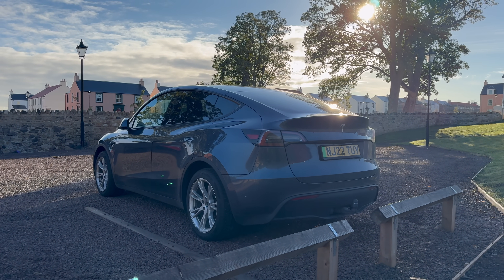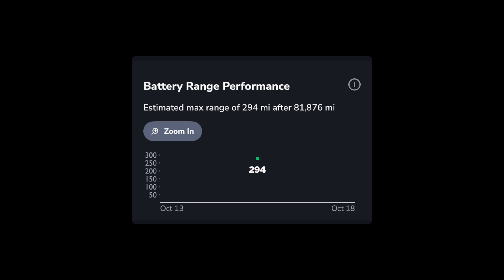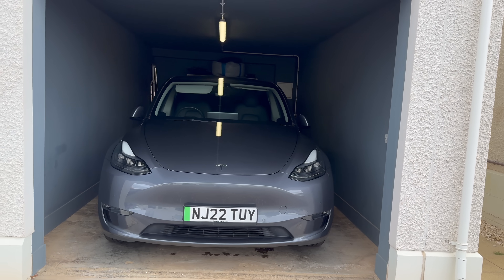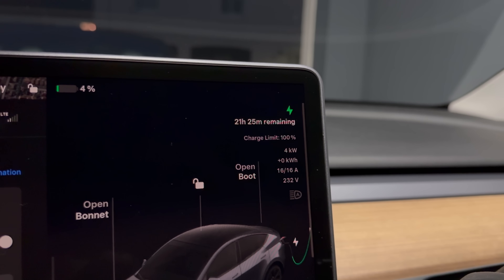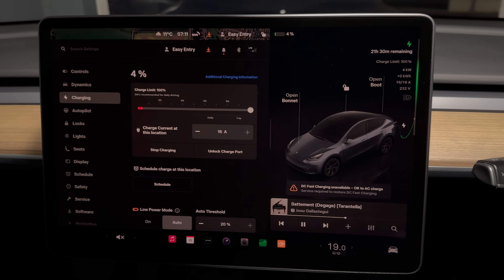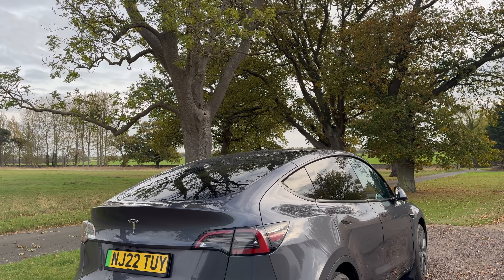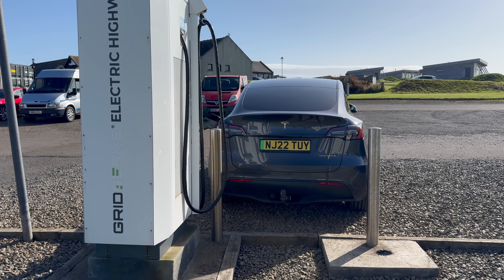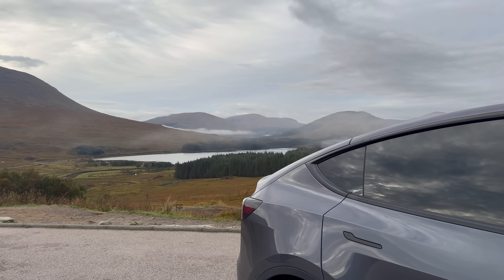How to Add Range Back Into Your EV Battery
Learn how to regain lost range on your Tesla Model Y (or any EV) with a simple battery rebalance process! In this video, I show real-world Tesla battery degradation after 82,000 miles, how much range I regained through cell balancing, and what you can do to keep your EV battery healthy for years to come. Whether you drive a Tesla Model Y, Model 3, or another electric vehicle, these battery health tips can help you maximise performance, improve range, and understand why degradation happens. I’ll walk you through my whole low-to-full charge process, explain why it works, and share before-and-after data showing real improvements in usable capacity. Perfect for anyone wondering how to maintain battery health, prevent unnecessary range loss, and get the most out of their Tesla or EV.

Buying a new Tesla? Get 650 free Supercharging miles or a few hundred dollars off with my referral